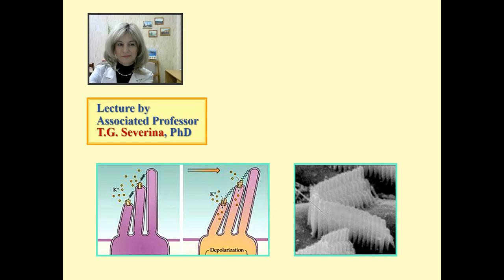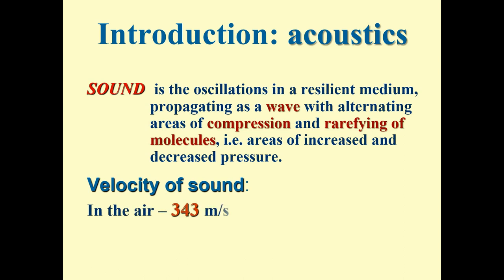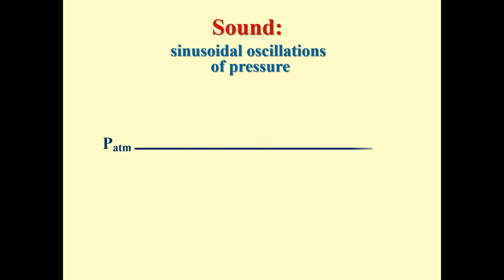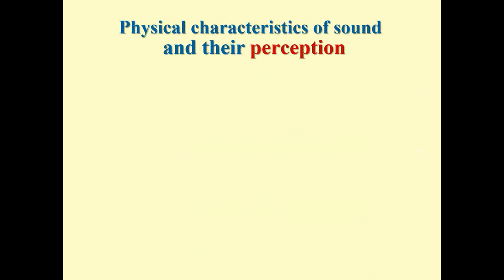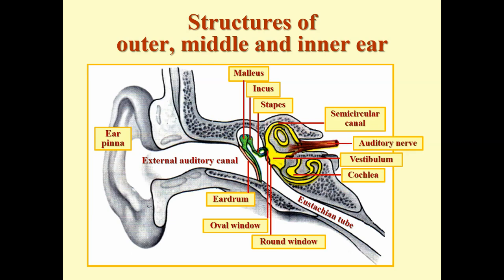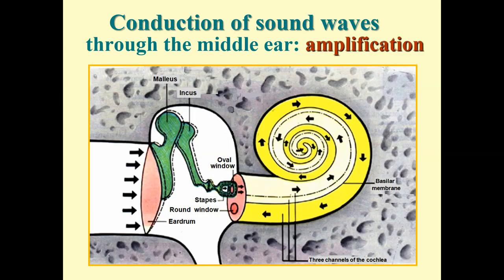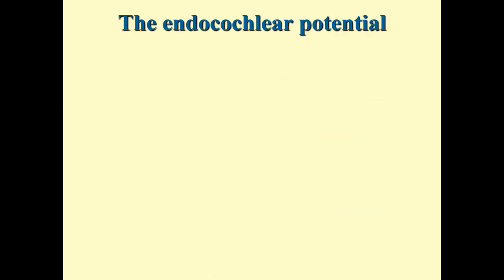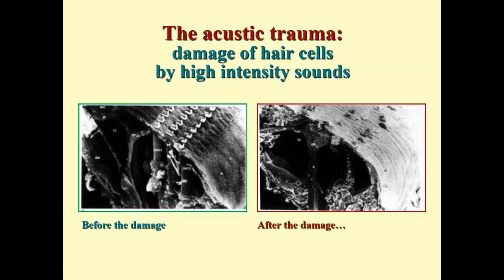Lecture 13. Auditory System